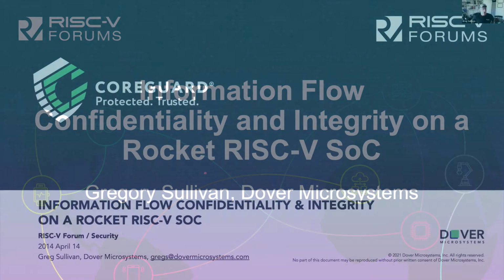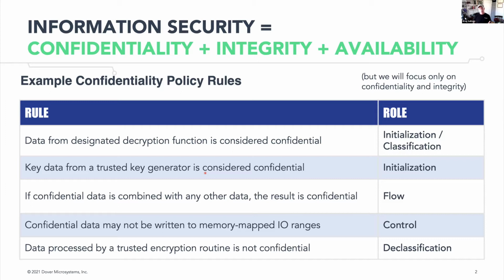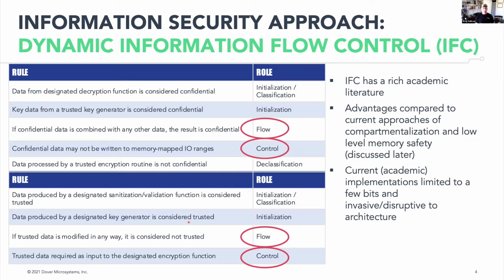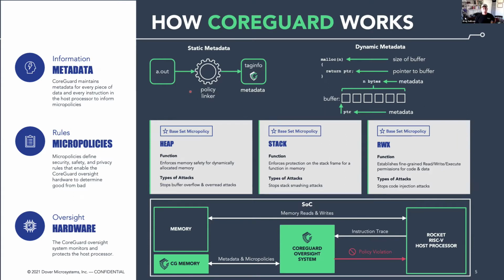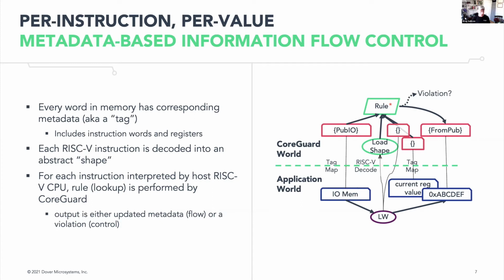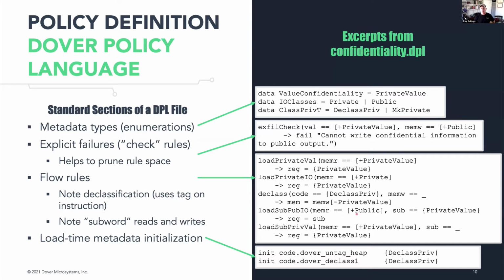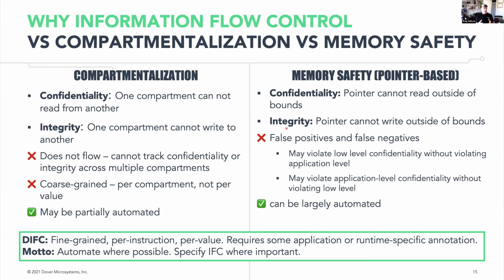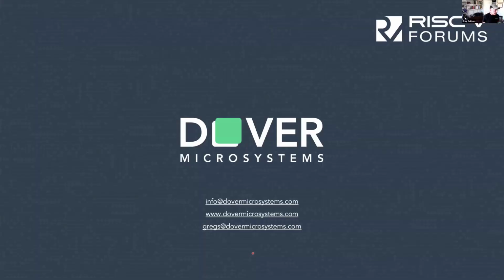Information Flow Confidentiality and Integrity on a Rocket RISC-V SoC - Gregory Sullivan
Information Flow Confidentiality and Integrity on a Rocket RISC-V SoC - Gregory Sullivan, Dover Microsystems

Dover Microsystems has developed information flow policies, enforced at the per-word and per-instruction level, to track confidentiality and integrity taint through computations. Dover Microsystems enforces these policies in hardware on an SoC built around a Rocket RISC-V core. The policies identify trusted (for integrity) and private (for confidentiality) data sources and sinks. Dover's confidentiality policy prevents private data from being written to a public output unless the data has encrypted. The integrity policy checks that trusted data has not been modified before being used. If private data is combined with other data (e.g. by ALU), the result is private. If trusted data is combined with other data, the result is untrusted. Greg will demonstrate use cases around protecting the integrity of an eFPGA bitstream and the confidentiality of AES keys.